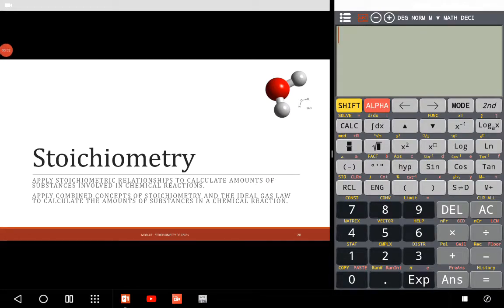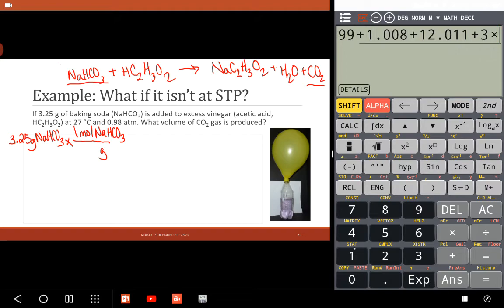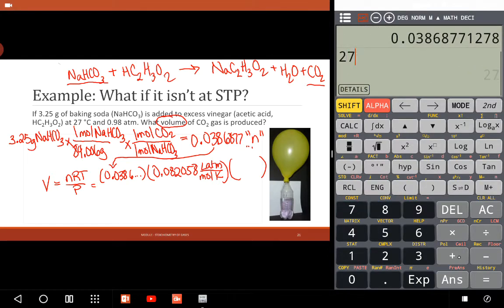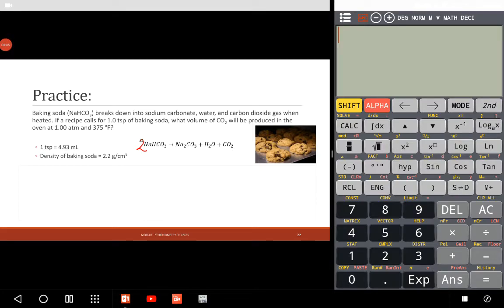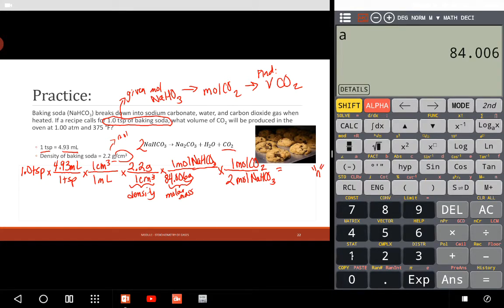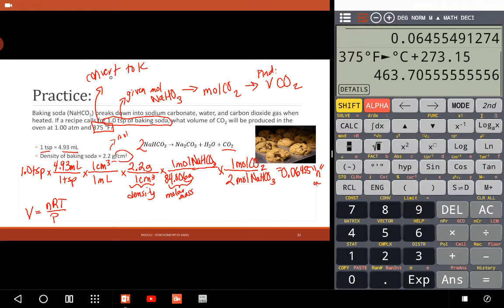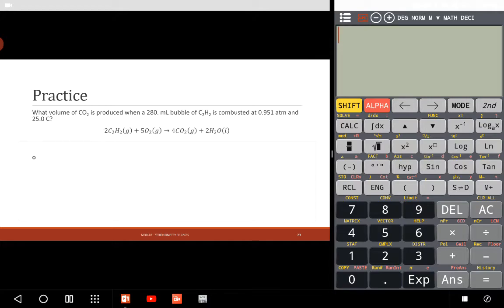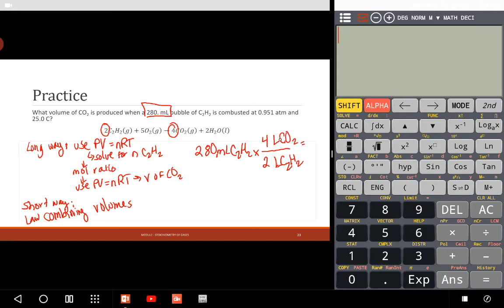Chem 1A - U4M2V04 - Stoichiometry with Gases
Stoichiometry with Gases
PV=nRT
What if not at STP?